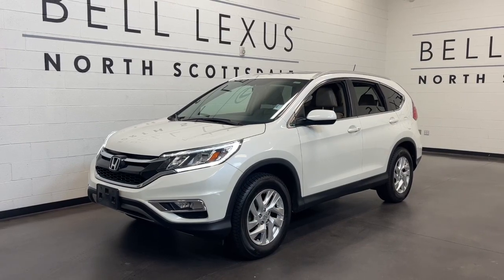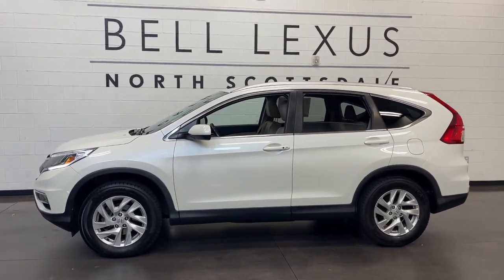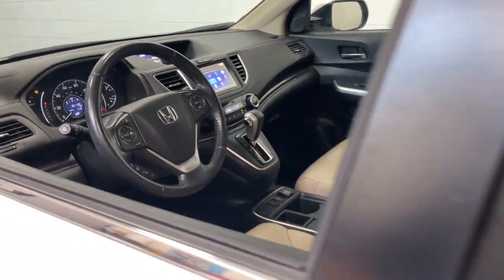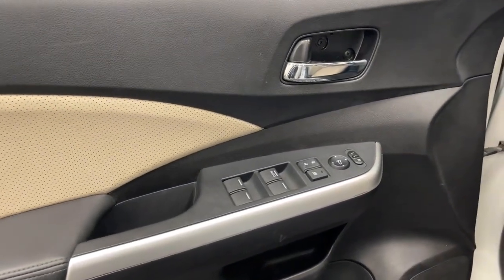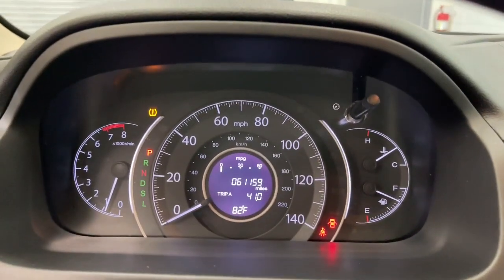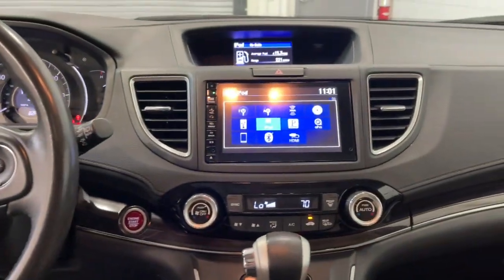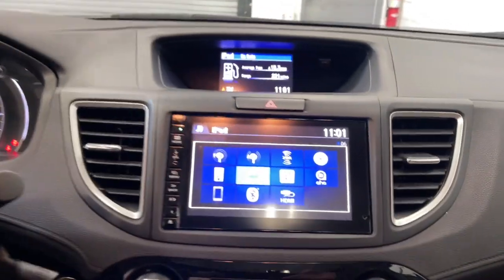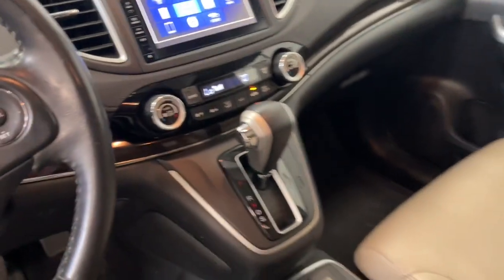2016 Honda CR-V Scottsdale, Phoenix, Tempe, Cave Creek, Fountain Hills, AZ 240727A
White Diamond Pearl Used 2016 Honda CR-V EX-L available in Scottsdale, Arizona at Bell Lexus North Scottsdale. Servicing the Phoenix, Tempe, Cave Creek, Fountain Hills area.

#{MAKE}
#{MODEL}
2016 Honda CR-V EX-L - Stock#: 240727A

18555 N. Scottsdale Rd

** HEATED SEATS AWD Heated Front Bucket Seats Leather Seat Trim Power moonroof Power windows.brbrWhite Diamond Pearl 2016 Honda CR-V EX-L LEATHER AWD CVT 2.4L I4brbrOdometer is 21090 miles below market average!brbrbr#1 New Vehicle Sales Volume dealer for 7 years in a row. Bell Lexus is a 23 time ELITE OF LEXUS AWARD WINNER...Bell Lexus is also the #1 Lexus dealer in the USA for Service Customer Satisfaction 4 out of the last 6 years. LEXUS JD Power 2020 multiple awards for quality and dependability. LEXUS tops charts for cost of ownership and resale value year after year.brbrAwards:br * 2016 KBB.com Brand Image AwardsbrKelley Blue Book Brand Image Awards are based on the Brand Watch(tm) study from Kelley Blue Book Market Intelligence. Award calculated among non-luxury shoppers.  Kelley Blue Book is a registered trademark of Kelley Blue Book Co. Inc.brReviews:br * Exceptional fuel economy compared to other crossovers; plenty of adult-sized room in both seating rows; more cargo capacity than most rivals; rear seatbacks fold flat at the tug of a lever; appealing roster of tech and safety features. Source: Edmunds
AM/FM radio: SiriusXM|Radio: AM/FM/CD/SiriusXM Audio System|Air Conditioning|Power steering|Power windows|Four wheel independent suspension|Traction control|4-Wheel Disc Brakes|ABS brakes|Back Up Sensors|Dual front impact airbags|Dual front side impact airbags|Front anti-roll bar|Low tire pressure warning|Occupant sensing airbag|Overhead airbag|Rear anti-roll bar|Power moonroof|Electronic Stability Control|Exterior Parking Camera Rear|Delay-off headlights|Front fog lights|Security system|Speed control|Door Edge Guard|Door Visors|Power door mirrors|Rear Bumper Applique|Roof rack: rails only|Tailgate Spoiler|Auto-dimming Rear-View mirror|Cargo Liner|Compass|Driver door bin|Driver vanity mirror|Front reading lights|Illuminated entry|Leather Shift Knob|Outside temperature display|Overhead console|Passenger vanity mirror|Tachometer|Telescoping steering wheel|Tilt steering wheel|Trip computer|Heated Front Bucket Seats|Leather Seat Trim|Cargo Net|Cargo Organizer|Cargo Tray|Passenger door bin|17 10 Spoke Alloy Wheels|Wheel Locks|Speed-Sensitive Wipers|5.048 Axle Ratio|** HEATED SEATS